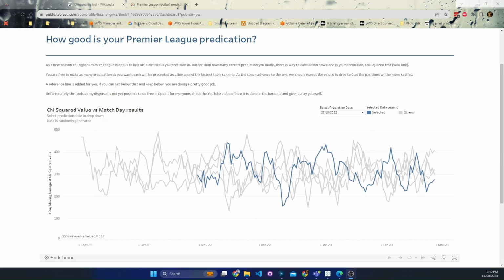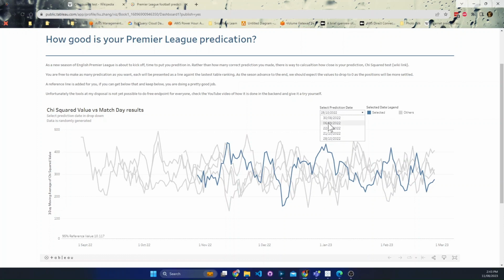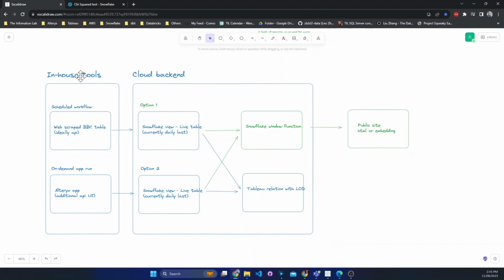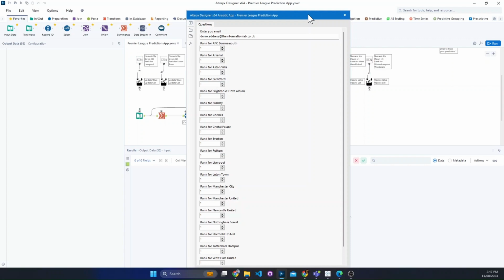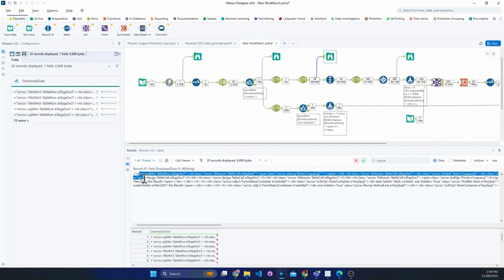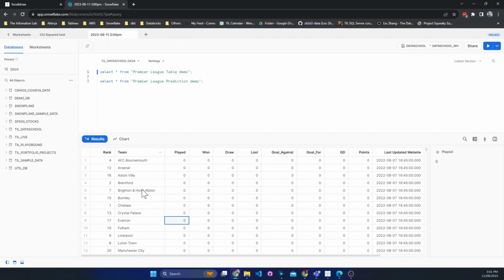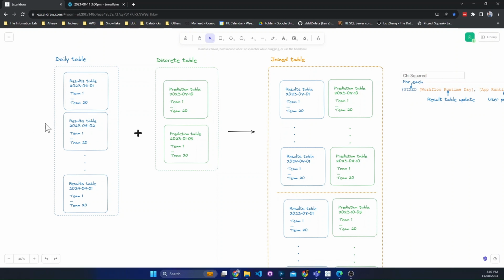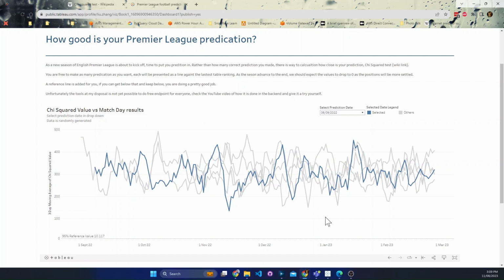Premier League Prediction Workflow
With a lot of person interest in football, time to add some data analysis to my predication.

Try to play a bit with a sample Tableau dashboard.